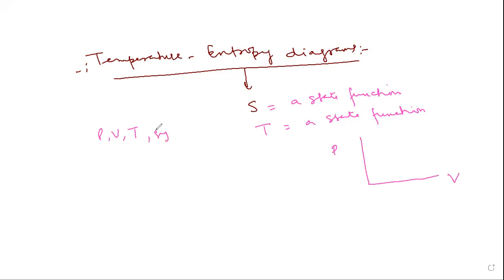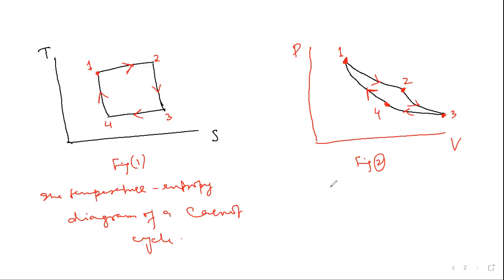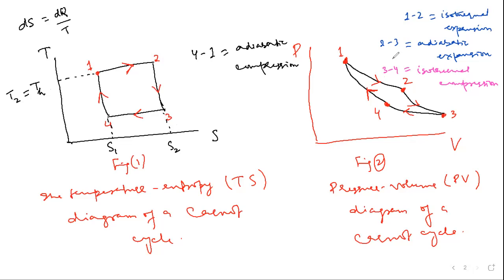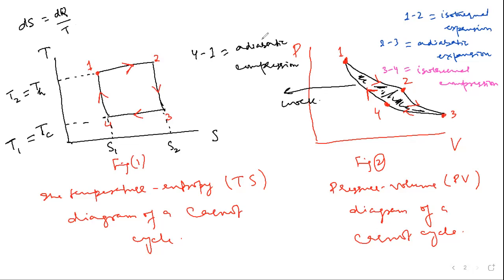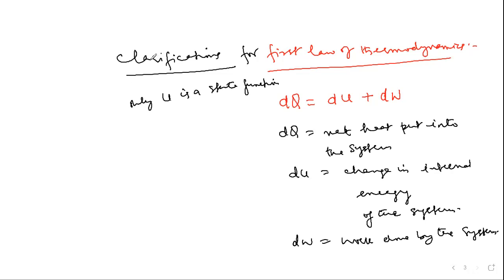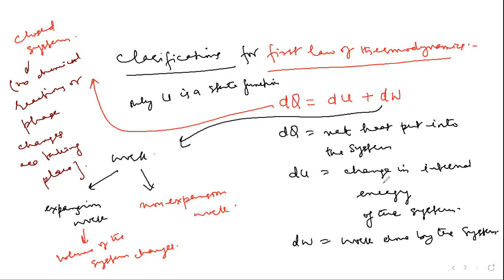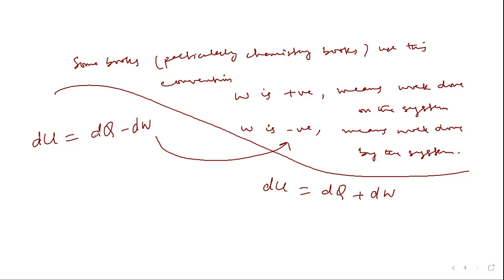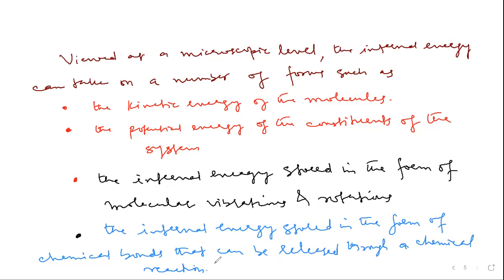online Lecture 15 3rd semester physics G D C. BEERWAH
TS diagrams and Carnot's cycle.